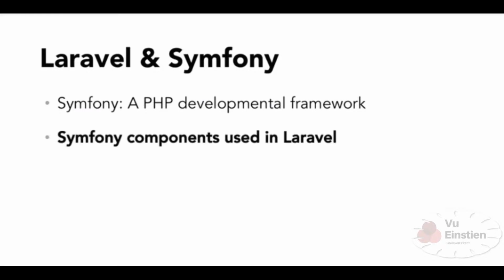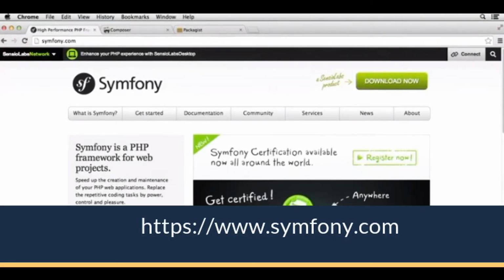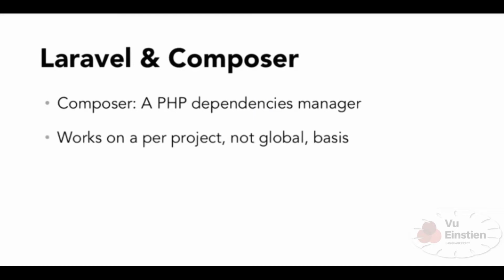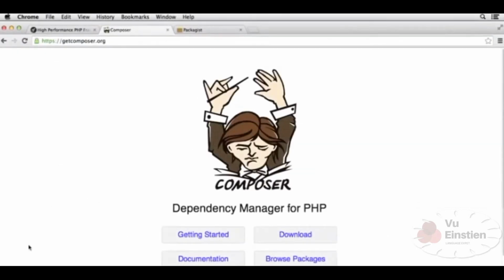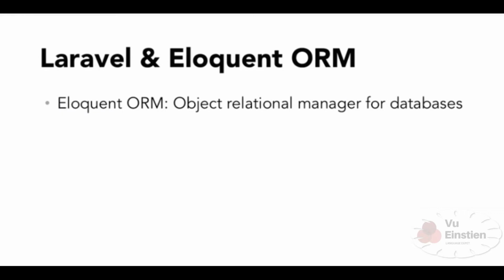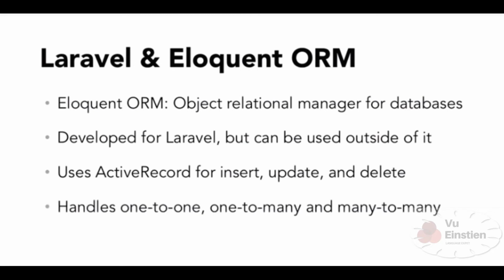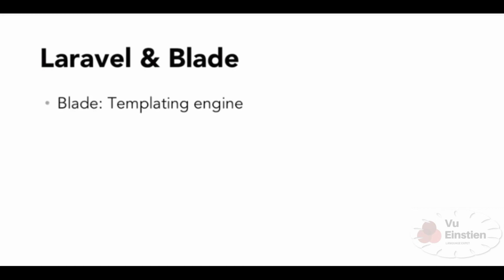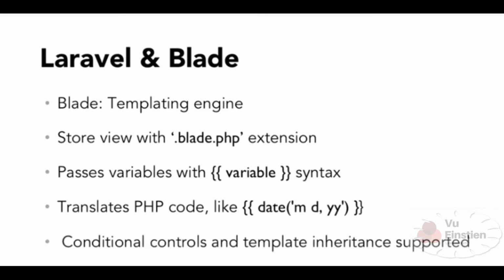Laravel introduction 2 key component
Laravel is built on a strong foundation of best of breed components. In this lesson we'll take a look at a few of the primary ones included in the survey are symphony composer. Sensing a theme here a eloquent O R M and blade blade is the only one not mentioned earlier and as you'll discover soon It's Laravel tinplating engine.